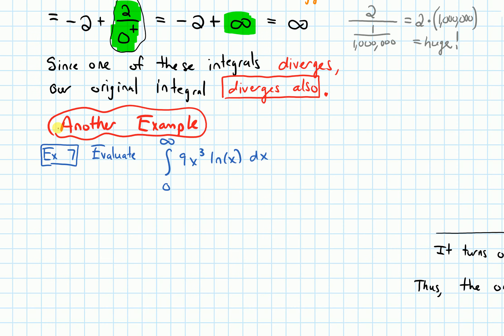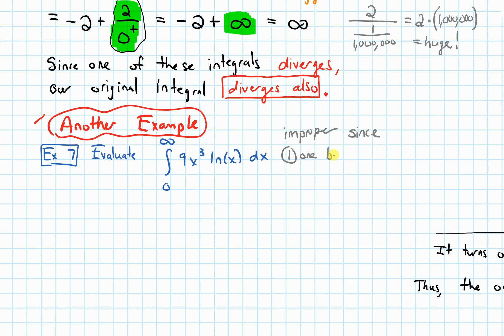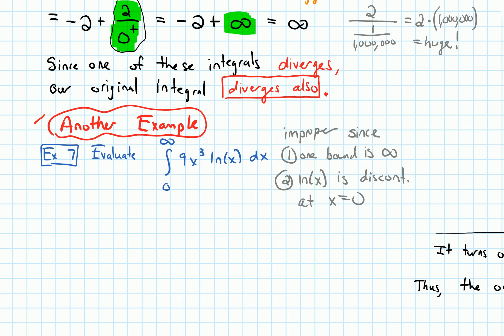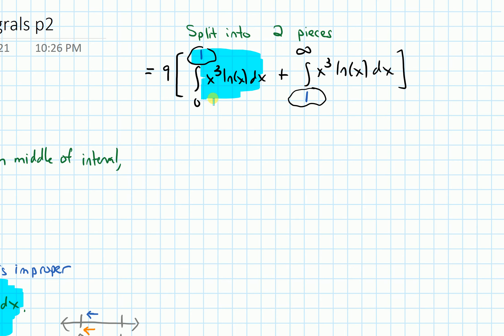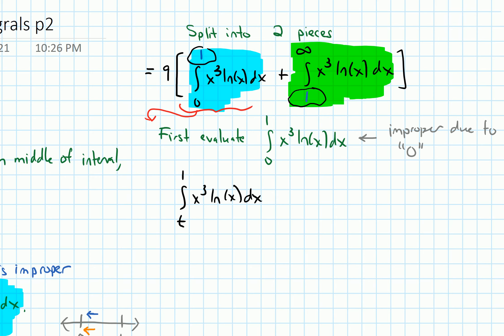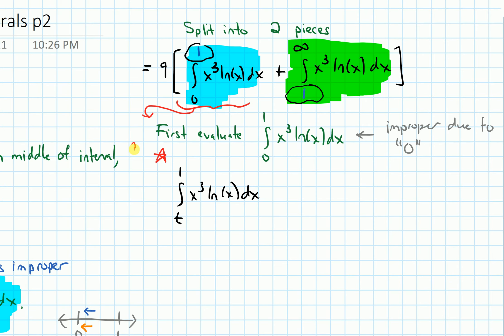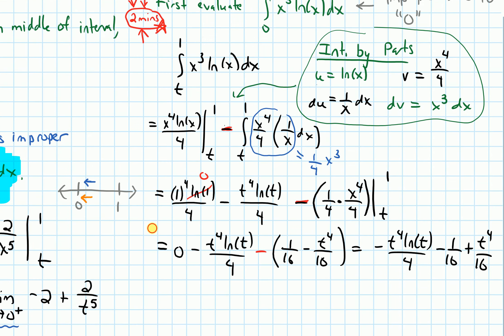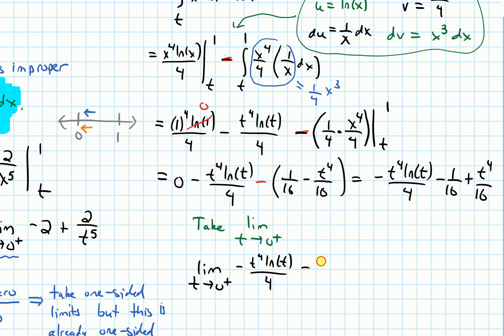7.5 Improper Integrals--Type 1 and 2 Example (Video 8) | Business Calculus 2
We evaluate an improper integral that is both type 1 (infinite interval) and type 2 (discontinuity on interval). This example also involves integration by parts and L'Hospital's Rule.